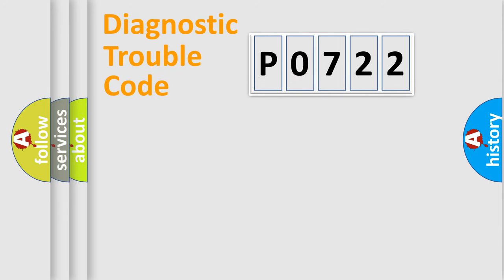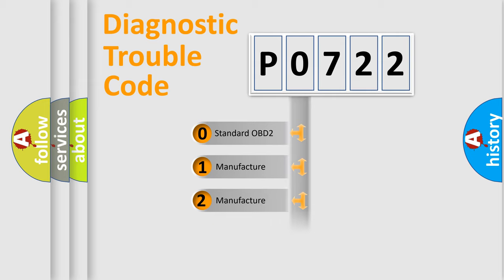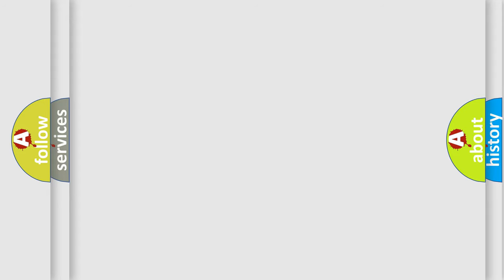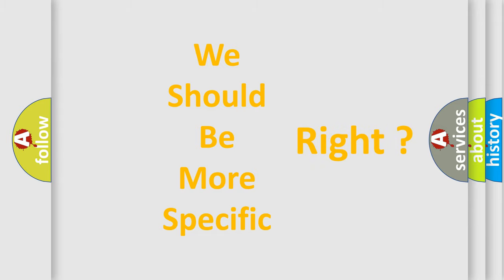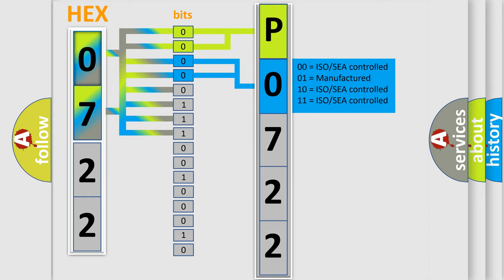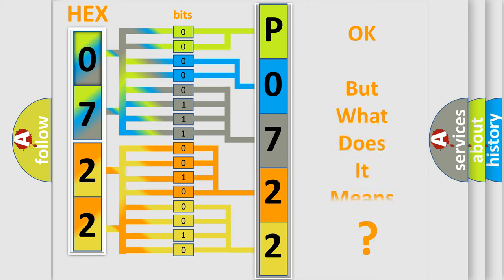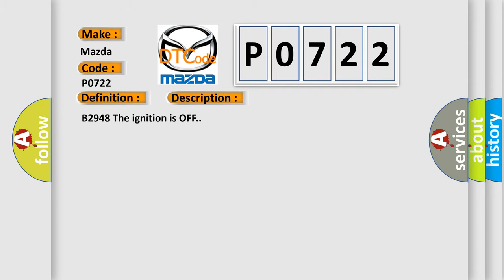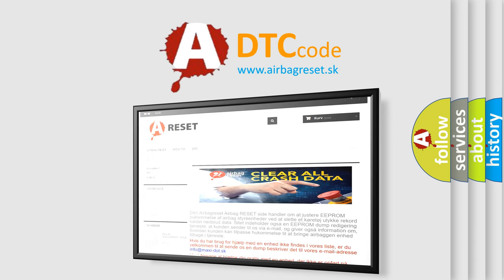DTC Mazda P0722 Short Explanation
Contents:
0:21 Basic DTC analysis according to OBD2 protocol standard.
1:48 Insight into programming
2:58 A diagnostically understandable description of the Diagnostic Trouble Code
3:05 Basic error definition

Make:
Mazda
Code:
P0722
Definition:
Security System Sensor Power Circuit High
Description:
B2948 The ignition is OFF.
Cause:
Voltage seen by the TDM at the security system sensor supply voltage circuit is greater than the expected value.